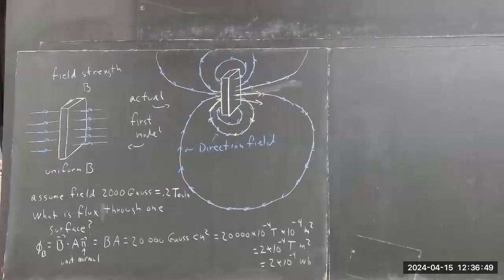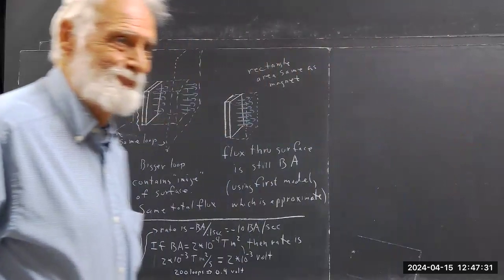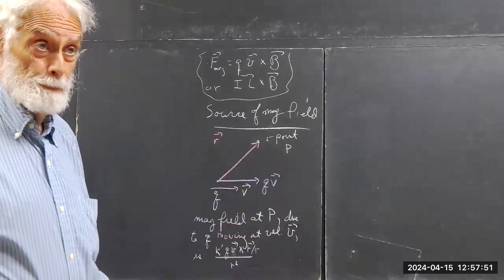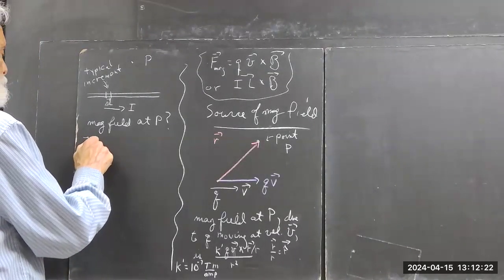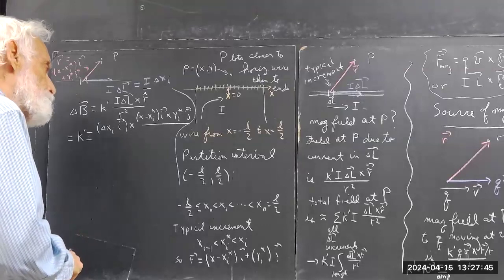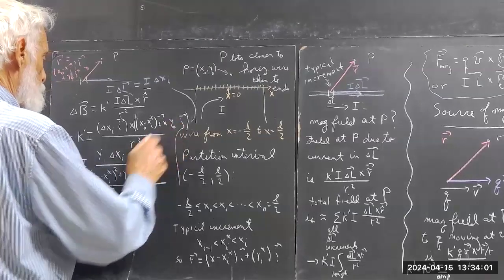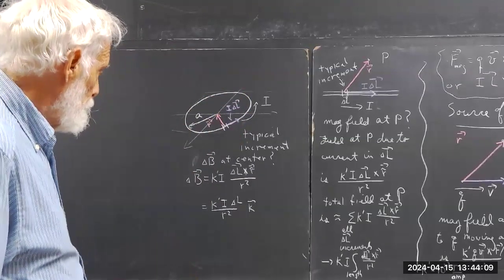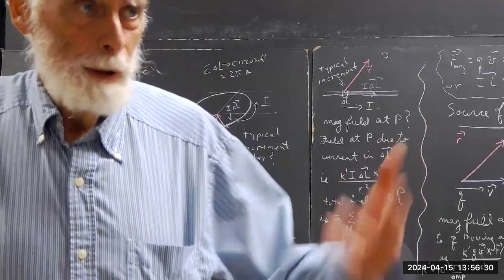daguniv_240415_sources_of_magnetic_fields__moving_charges__line_current__circular_current_loop__75